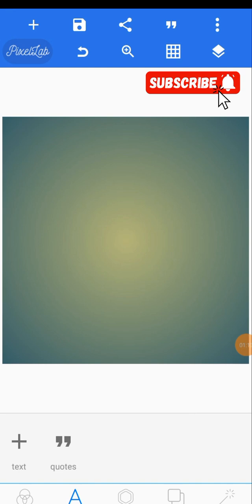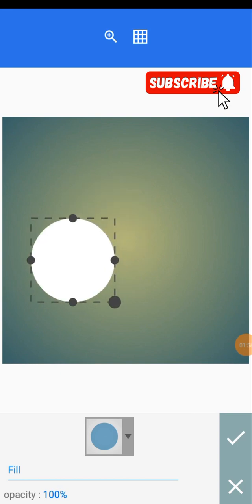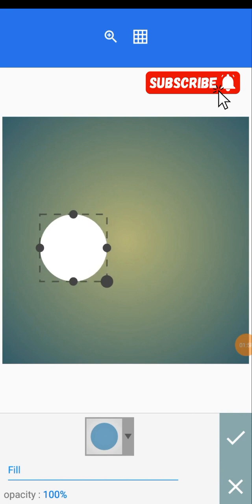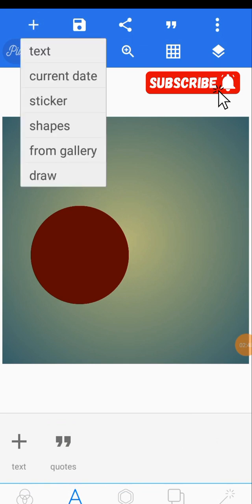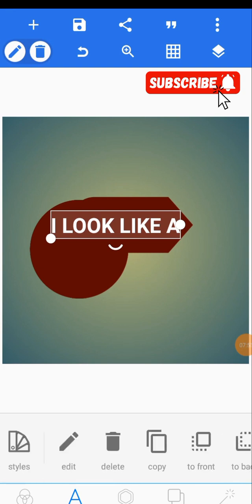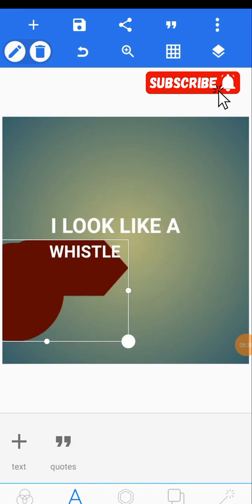HOW TO MERGE IN PIXEL LAB TUTORIAL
To merge images in Pixellab, you can follow these steps:

1. Open the Pixellab app on your device.
2. Click on the "+" sign or the option to create a new project.
3. Select the images you want to merge from your device's gallery or camera roll.
4. Once the images are imported, you will see them displayed on the screen.
5. Use the editing tools in Pixellab to adjust the size, position, and orientation of the images as needed. You can resize, rotate, and move the images to create the desired composition.
6. If you want to overlap or blend the images, you can use features like layering or transparency settings in Pixellab.
7. After merging and editing the images to your satisfaction, you can save the final composition by exporting or saving the image.
8. You can choose the format and quality settings for the merged image and save it to your device.

By following these steps, you can successfully merge images in Pixellab to create a combined composition.

List OF Website You Can Download PNG'S For Free And How To Use it In Pixellab